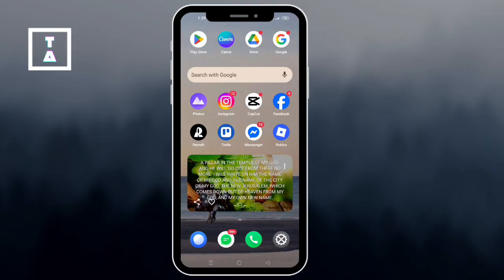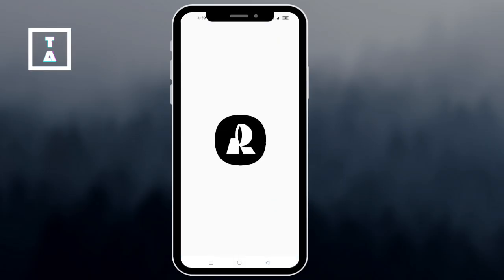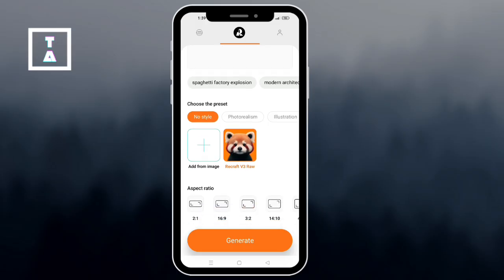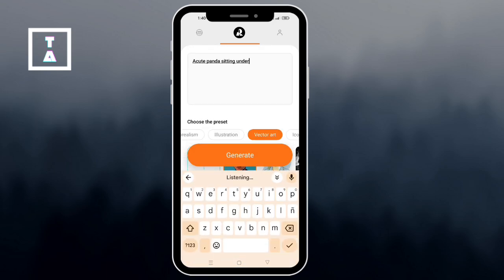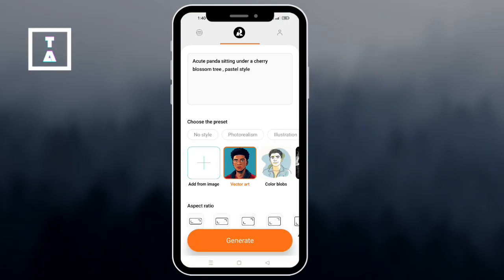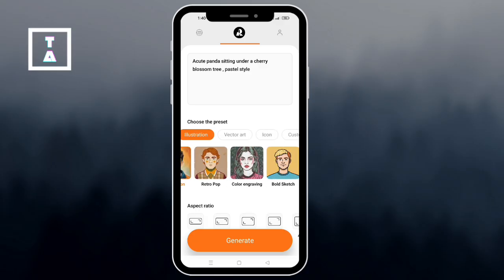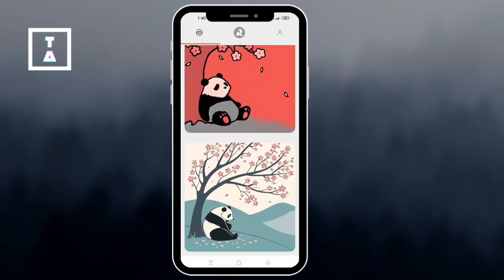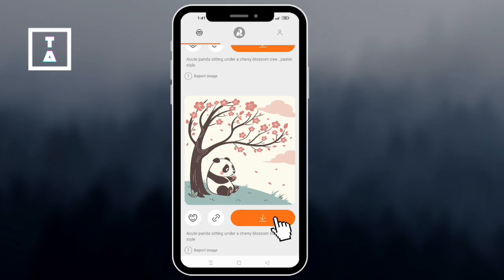How to Convert Text Prompts into Illustrations with Recraft in SECONDS!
Unleash your creativity with Recraft AI! 🚀 In this comprehensive tutorial, we'll show you exactly how to convert your text prompts into stunning illustrations and digital art using Recraft. Whether you're a beginner or looking to refine your AI art skills, this video is your ultimate guide to mastering Recraft's powerful text-to-image capabilities.

Learn step-by-step how to craft effective text prompts, explore Recraft's features, and generate beautiful, unique illustrations from your ideas. We'll cover everything from basic prompt entry to advanced techniques for achieving specific artistic styles and professional-quality results.

*   Getting started with Recraft AI for illustration
*   Crafting effective text prompts for best results
*   Turning text ideas into various illustration styles
*   Utilizing Recraft's tools for refining your AI art
*   Tips and tricks for generative AI success

Stop struggling with complex software and start creating amazing illustrations with the power of AI. Recraft makes it easy to bring your imagination to life. Dive in and transform your words into visual masterpieces today!

👍 If you found this Recraft tutorial helpful, please give it a thumbs up, subscribe for more AI art tips, and let us know your favorite Recraft creations in the comments below!